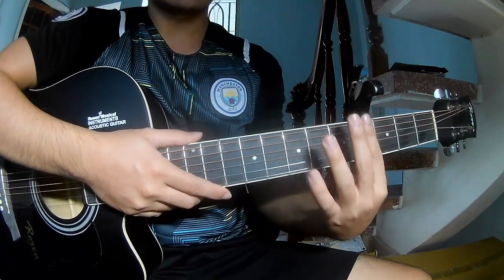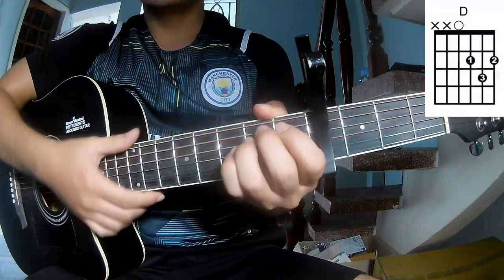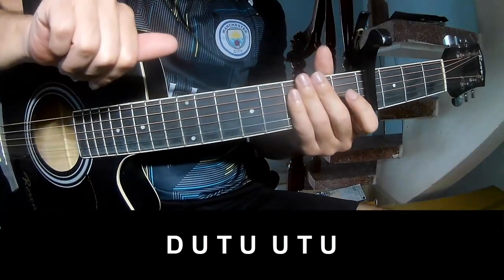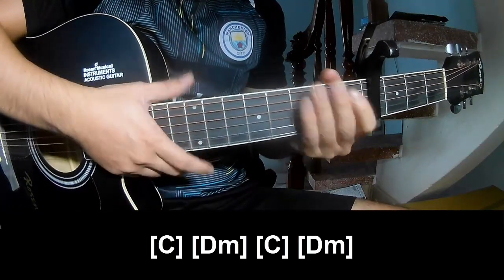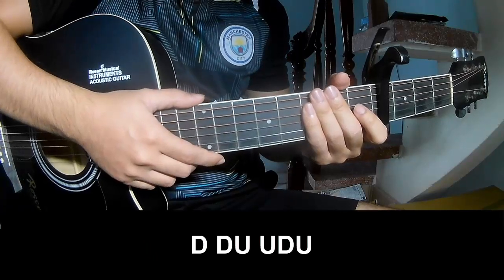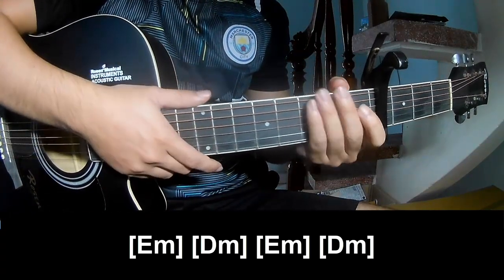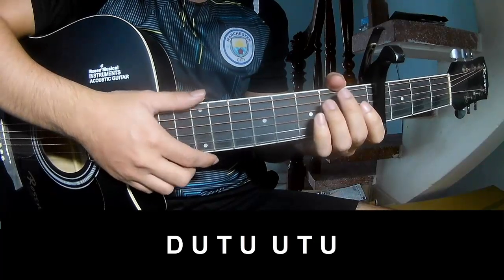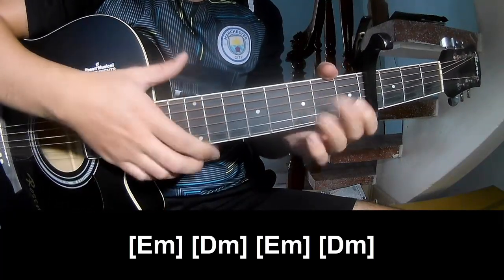How To Play Guitar Murder On The Dancefloor By Sophie Ellis Bextor Version 2